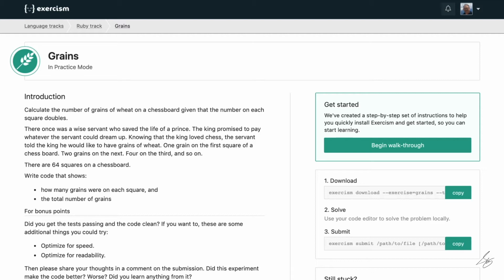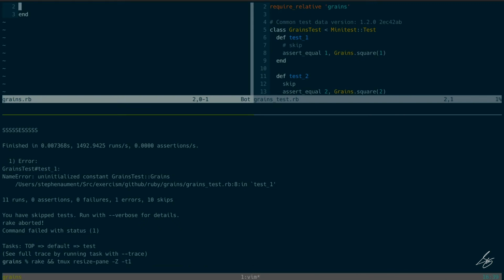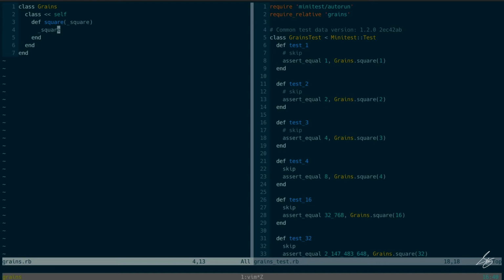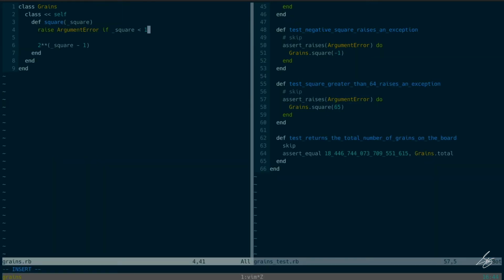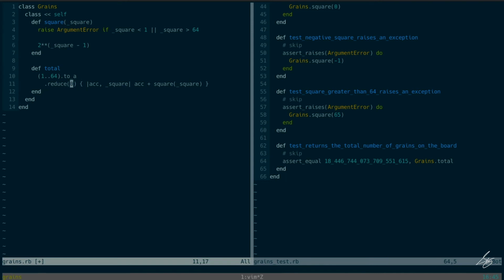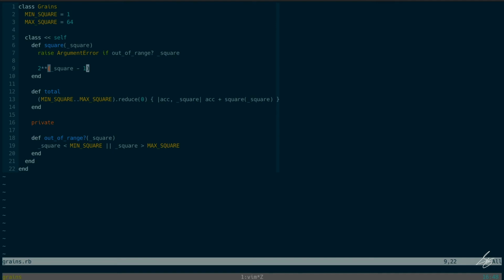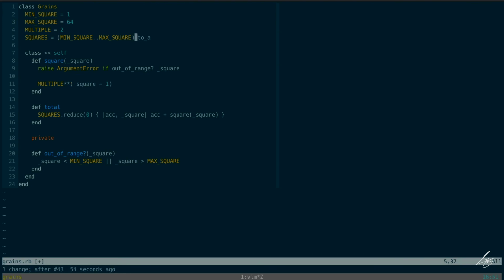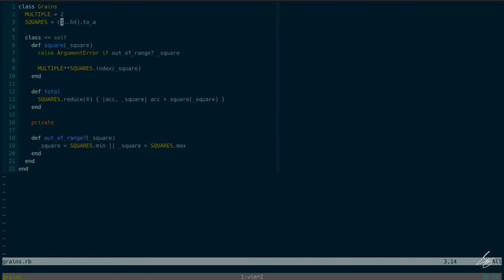exercism.io 54 grains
A walkthrough of the grains exercise from the exercism.io ruby track.

Timeline
00:00 Exercise Overview
00:42 Environment Setup
01:10 Reviewing the Test
02:07 Implementing square method
06:38 Raising ArgumentErrors
07:47 Implementing total method
10:33 Refactoring
18:45 Wrapping Up